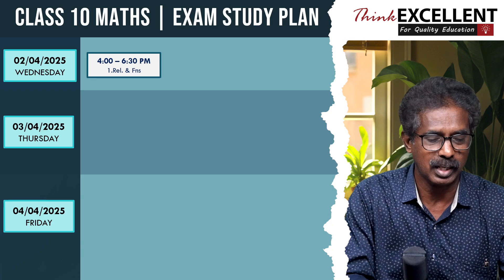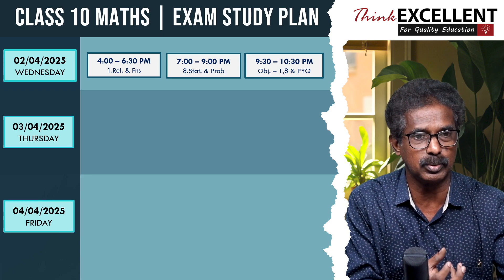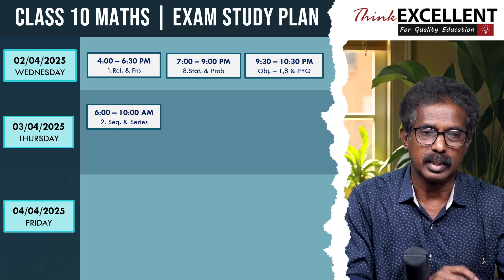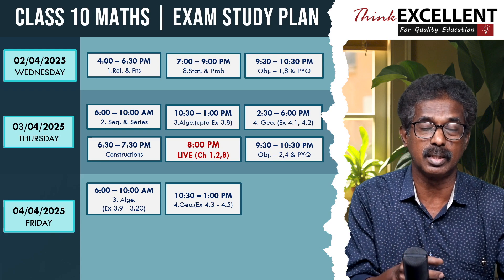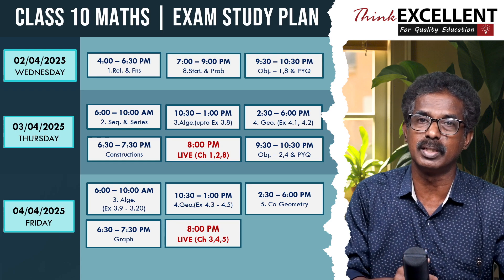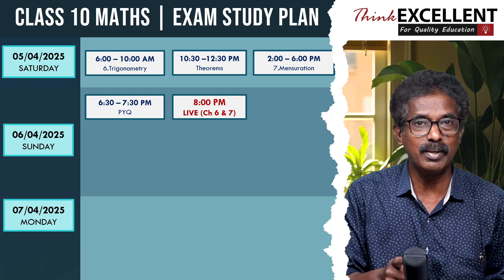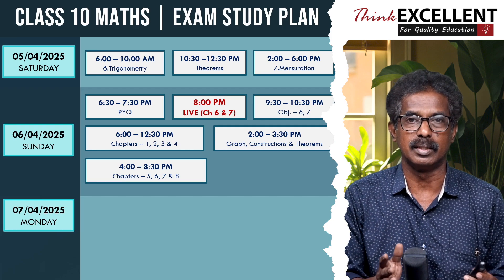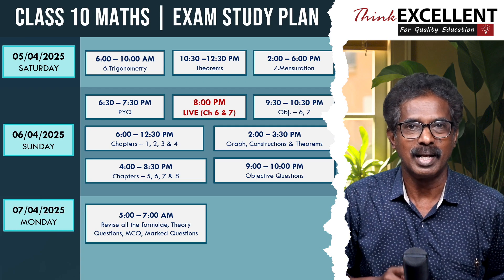Class 10 Maths | Exam Study Plan | TN Syllabus | Free PDF Download | Jacob Sir | Board Exam 2025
Online classes available for Class 10, 11 & 12
To Join our Online Classes,